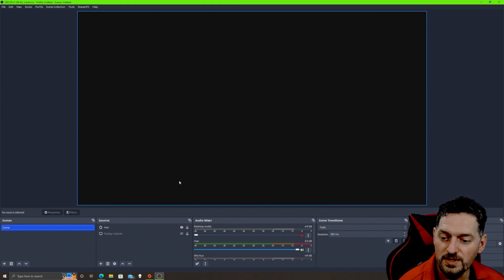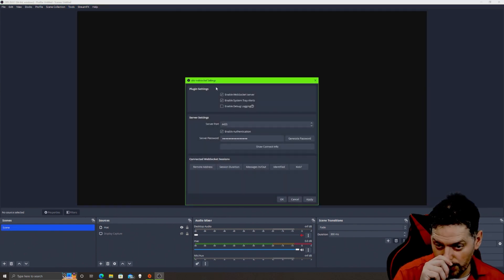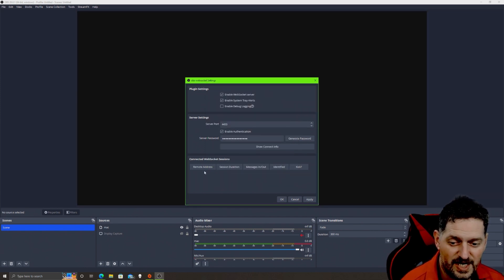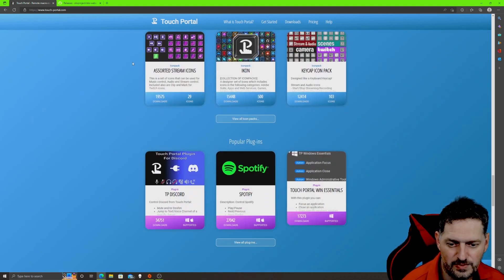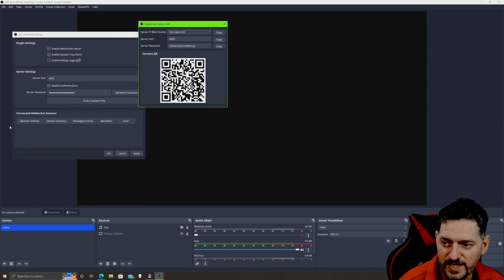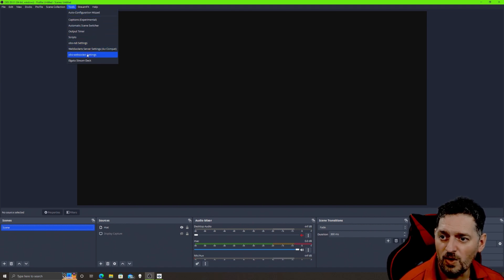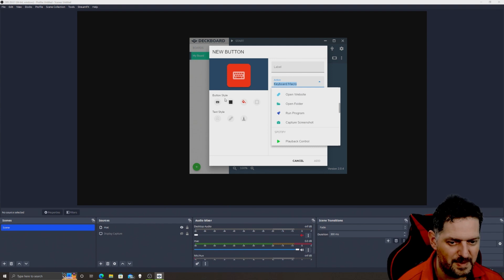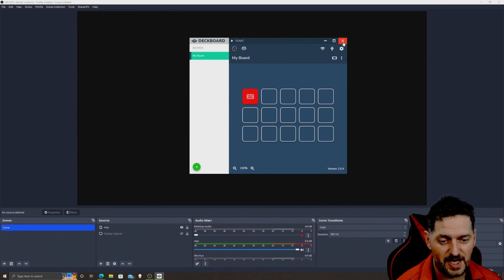OBS PLUGINS - WEBSOCKET - Version 27, 28 INSTALL, CONFIG, & RUN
OBS Web socket Plugin v27

OBS Web Socket Plugin Compat v-28